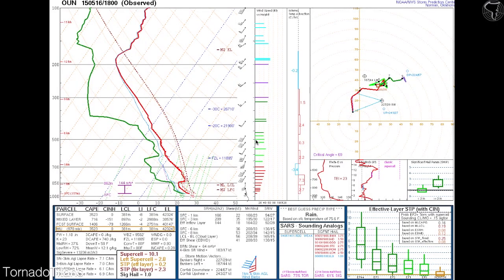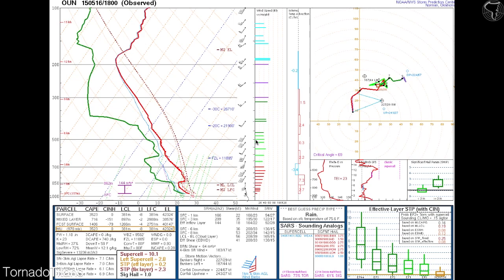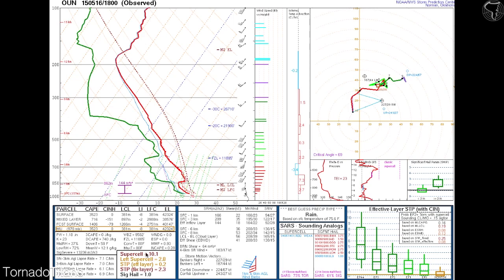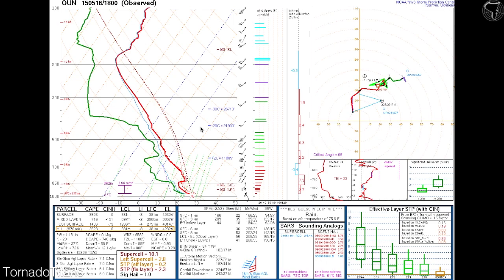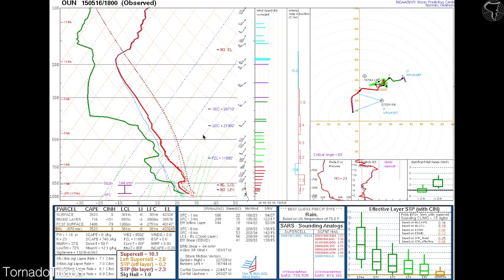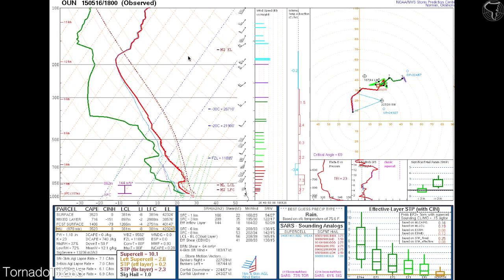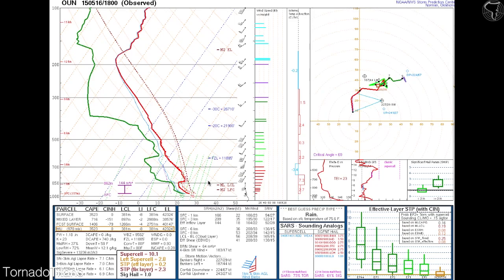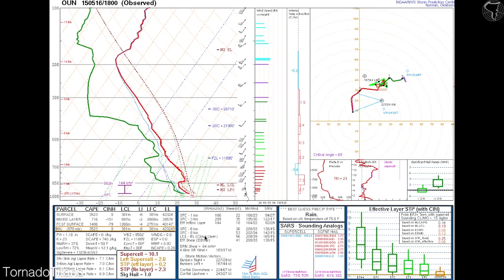How to Read Skew-Ts: Lapse Rates and Composite Parameters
While the Skew-T chart itself isn’t exactly a great way to find composite parameters, the graphics on most sites do provide a way to get insight as to what the composite parameters such as significant tornado and supercell composite say.

By looking at skew-t charts and graphics, you can determine the lapse rates as well.

Skew-Ts will determine a lot about how you formulate your forecast. The composite parameters are just one useful tool to get you to a good target area.

What are the two major composite parameters in storm chasing?

Supercell Composite: The first major composite parameter is the supercell composite. In the most layman’s way to describe it possible, supercell composite simply means how likely it is a supercell will form in the specific environment modeled or sampled. Consequently, this parameter takes into account muCAPE, storm relative helicity, and bulk wind difference. You can read about how SCP is calculated here.

Significant Tornado Parameter: The STP is a favorite amongst model sharers in the Spring on social media. This parameter takes into account (in some combination) CAPE, LCL, storm relative helicity, bulk wind difference, and CIN. Thus, the effective layer favors mixed-layer parameters and the fixed layer uses surface based parameters. If you have to pick one, I’d lean toward the effective layer vs. mixed layer — but each environment is certainly different. You can read about how STP is calculated here.